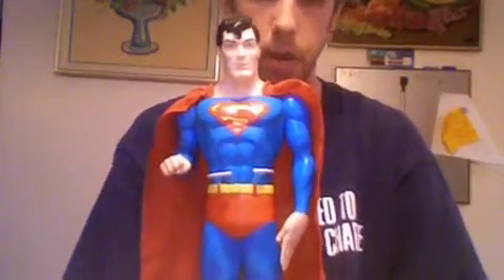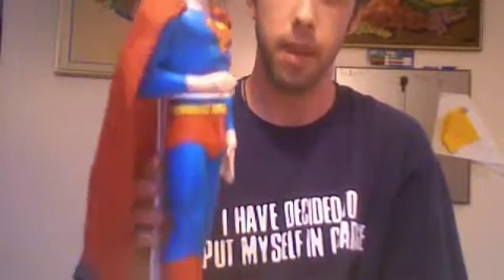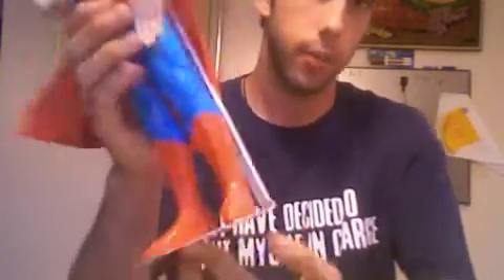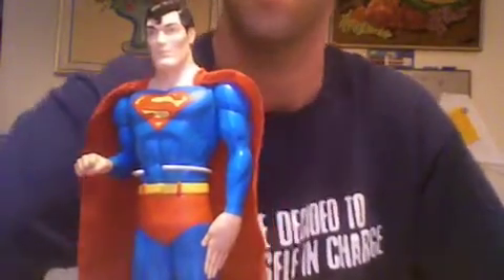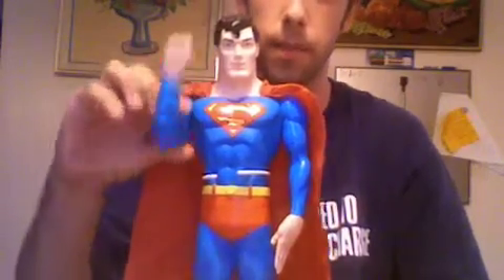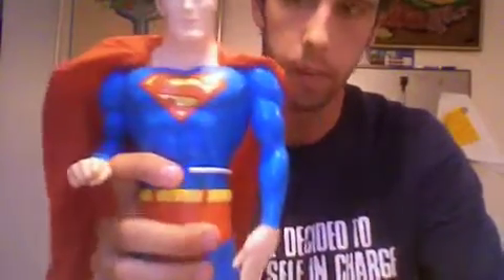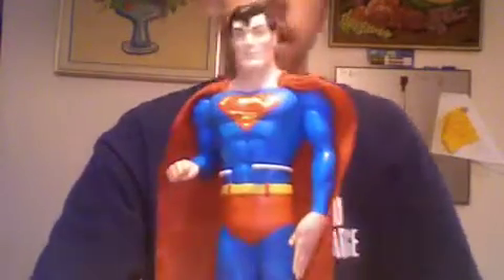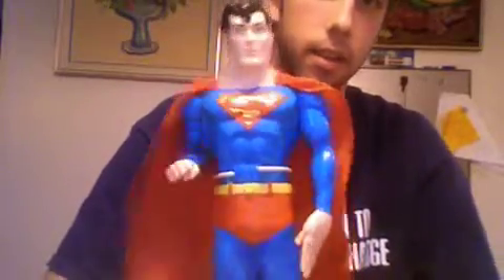Superman figure for sale on Ebay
Well it did not sell. if anyone wants it pm me